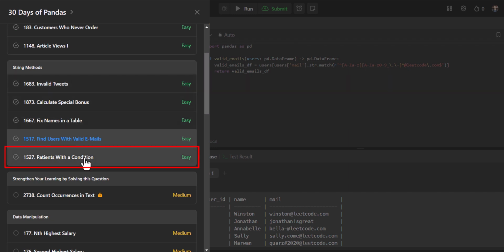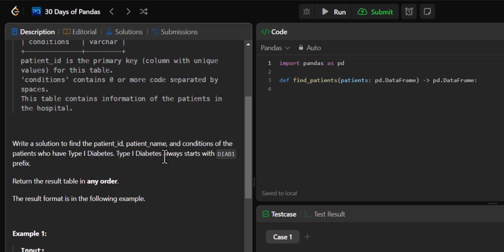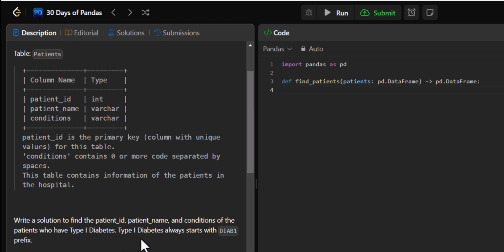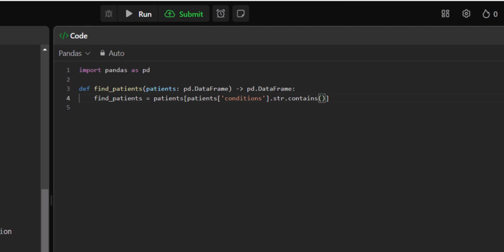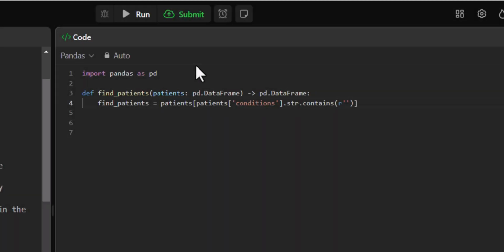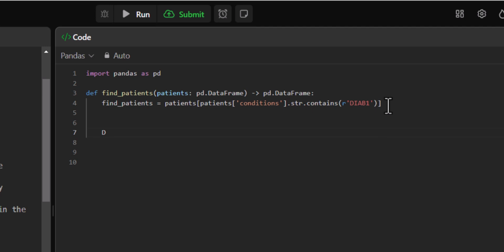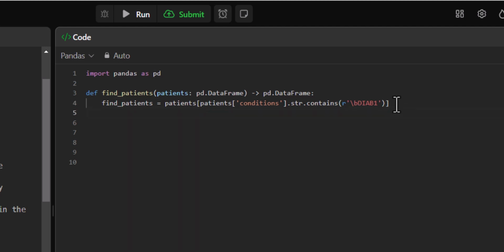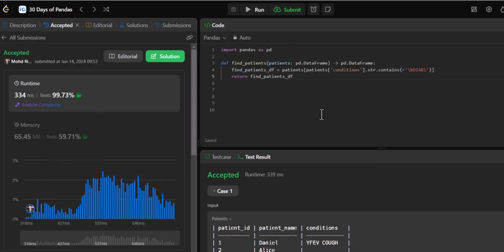30 Days of Pandas Day 9 | Patients With a Condition | LeetCode 1527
30 Days Of Pandas ,Find Users With Valid E-Mails , LeetCode  Problem number 1517

Pandas Tutorial
Python programming
Python practice
Leetcode practice questions
leetcode solution
string functions
python strings
str.len
capitalize
contains